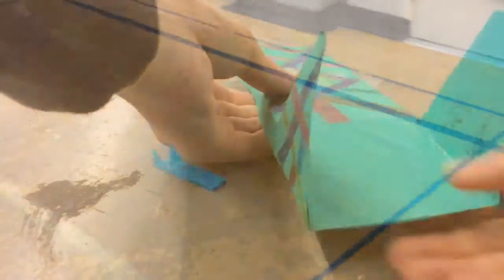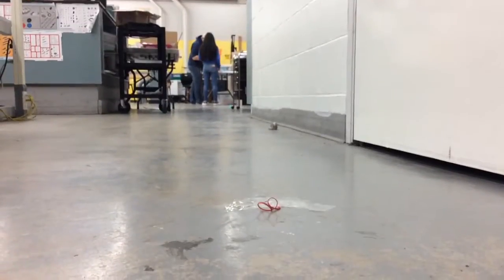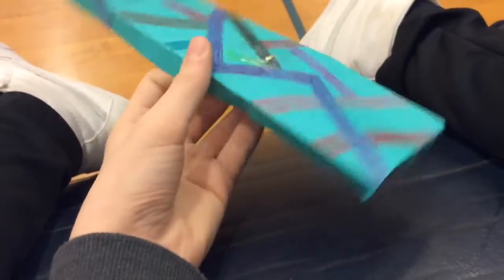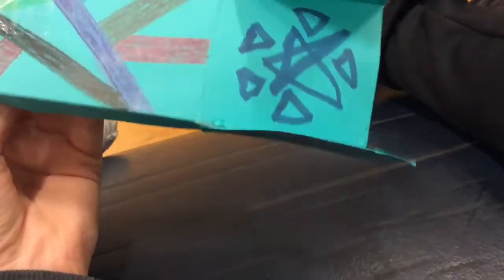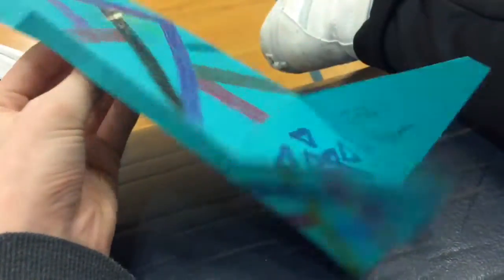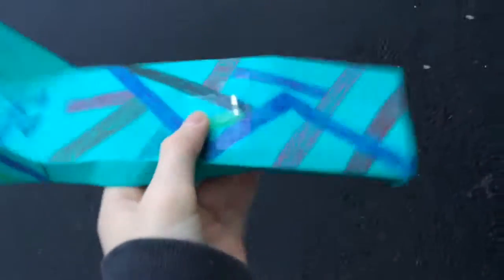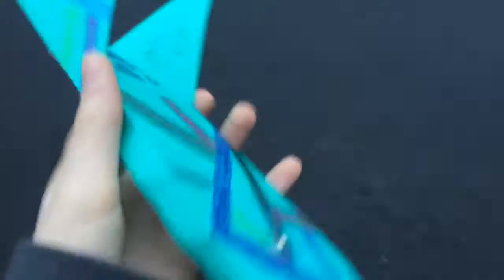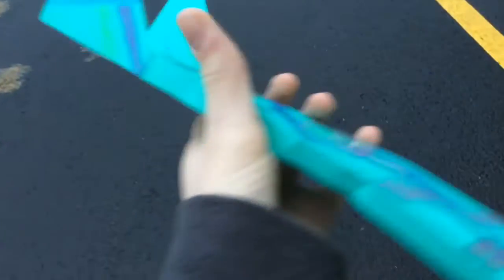grafzacharyg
Students had to build and launch a skimmer. In their video thy had to describe which elements of design they used on their skimmer and why and they had to explain how the skimmer is designed to take advantage of Bernoulli's Principle.